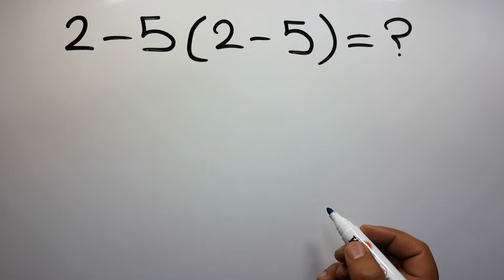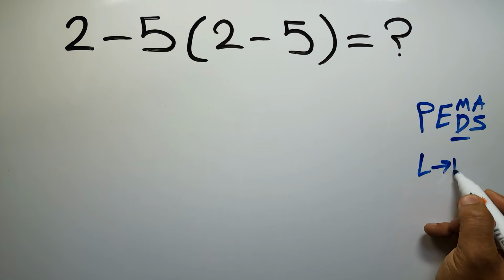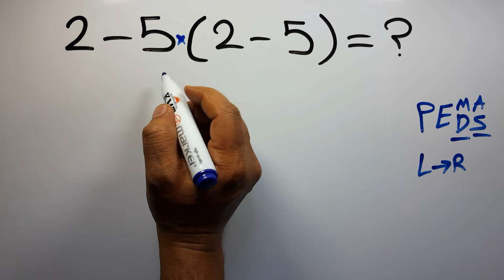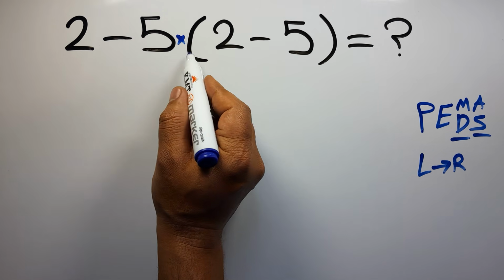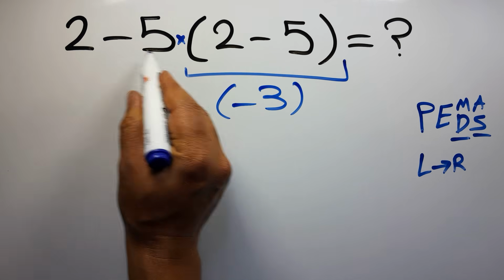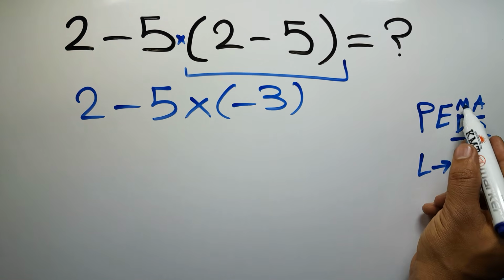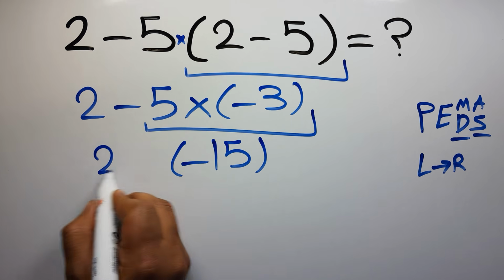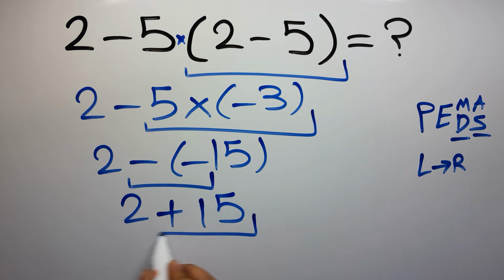Can You Solve This Simple Math Problem?